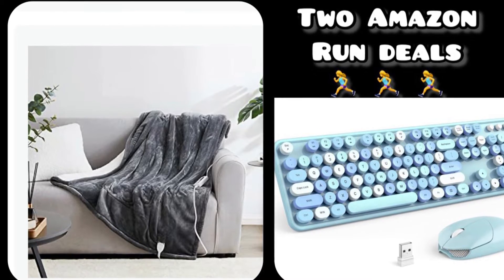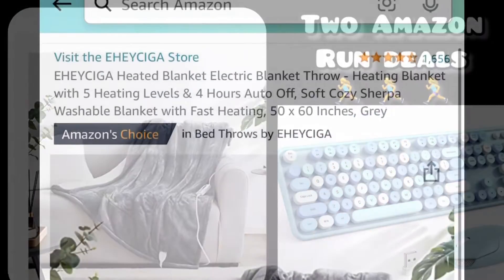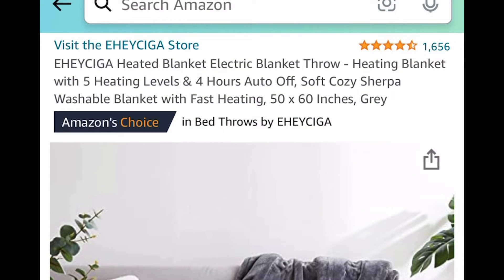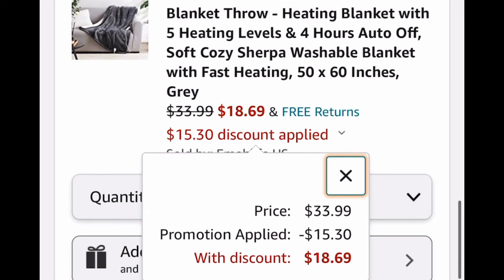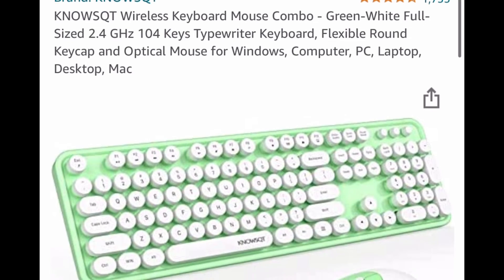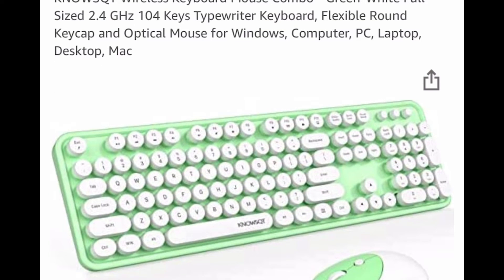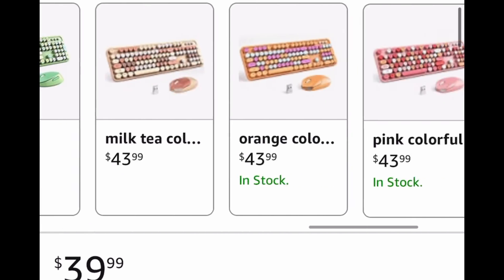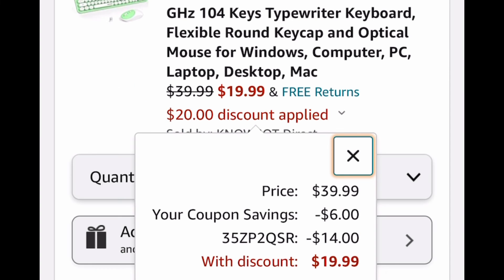Amazon daily deals and discount codes November 11,2022 | heated blanket only $18 😱 Keyboard $19 😯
For tons of daily deals all day long join my Facebook group

Product links:

• Heated Blanket
Price drop alert 🚨 + code
18.69 with code: 2FZG8UFG

• Wireless Keyboard Mouse Combo
19.99 with clipped coupon and code: 35ZP2QSR